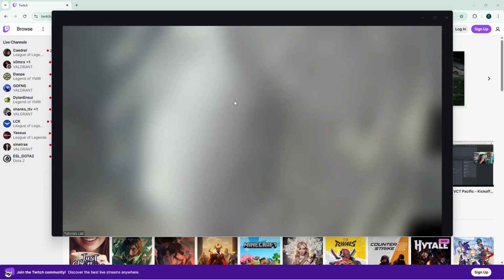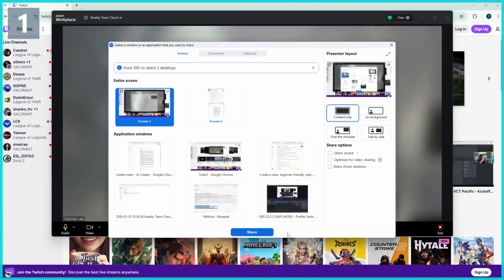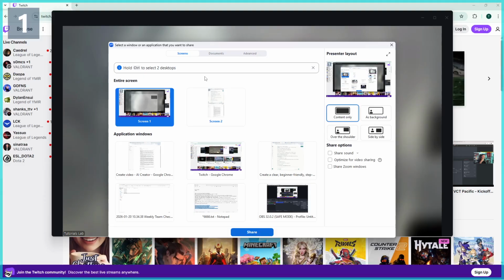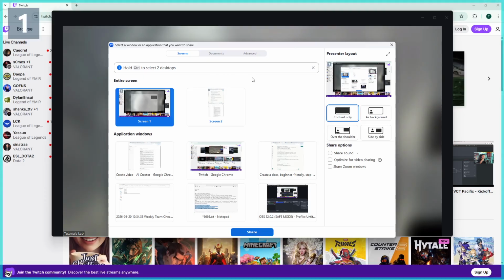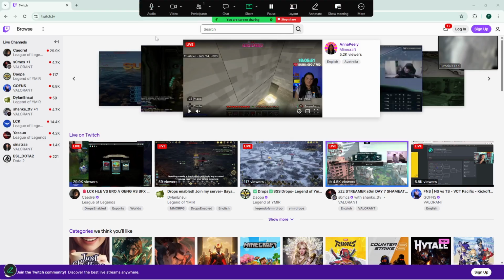How to Stream to Twitch.tv Using Zoom (Tutorial 2026)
Along the way, you'll learn how to stream Zoom to Twitch tv, connect Zoom meeting to Twitch stream, setup Twitch live stream using Zoom, broadcast Zoom call on Twitch platform, enable Zoom for live Twitch streaming, guide to stream Zoom content on Twitch, using Zoom software to stream Twitch, integrate Zoom video with Twitch broadcast, launch a Twitch stream from Zoom, tutorial on streaming Zoom through Twitch, how to go live on Twitch using Zoom, configure Zoom for Twitch live streaming